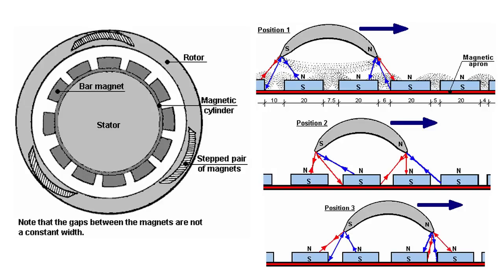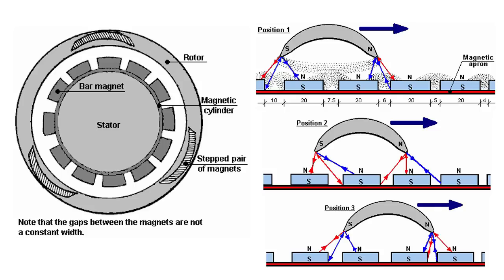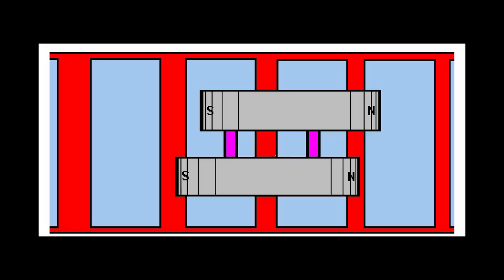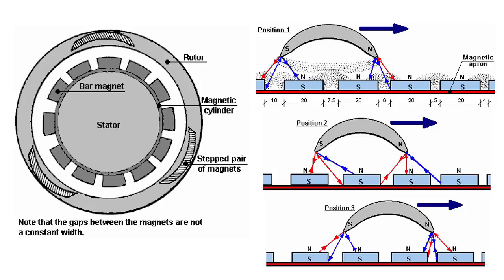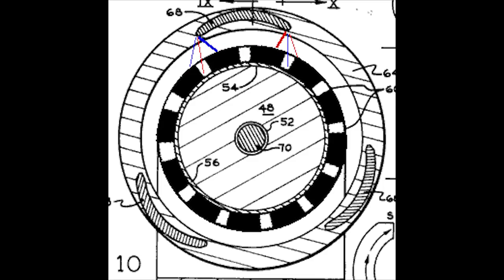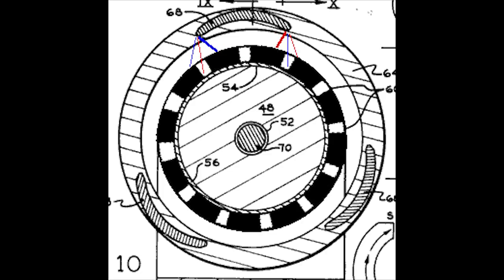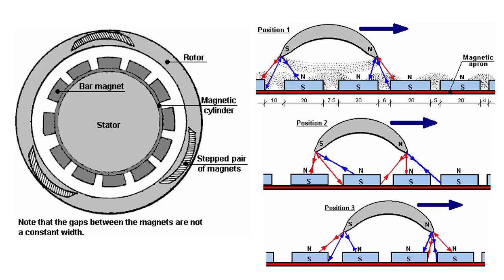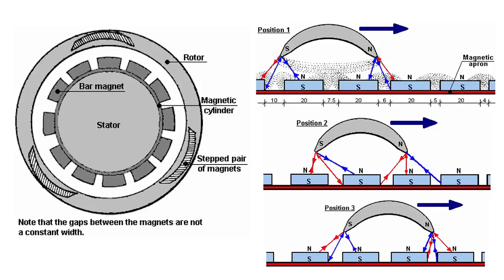Free Energy Generator - Howard Johnson Permanent Magnet Motor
Free energy, Free energy generator, permanent magnet motor, free energy magnet generator,  permanent magnet generator, neodymium magnet generator, green energy, free electricity, electricity generator,

Freie Energie, Свободная энергия, energía libre, 免費能源,